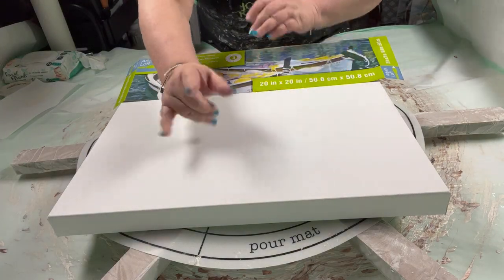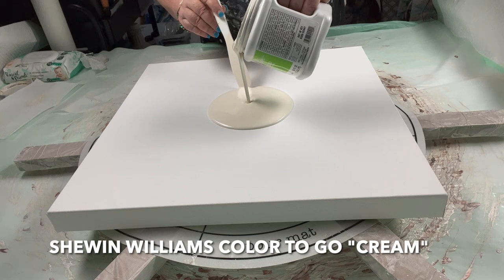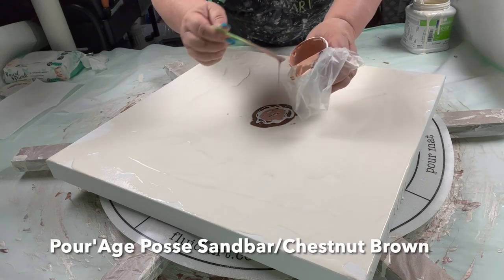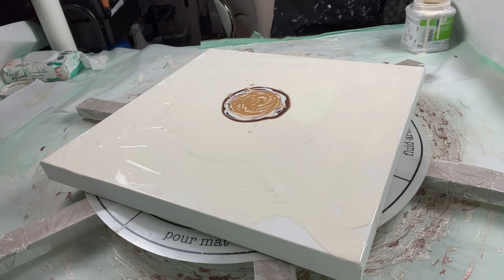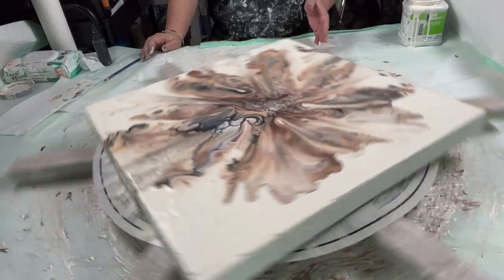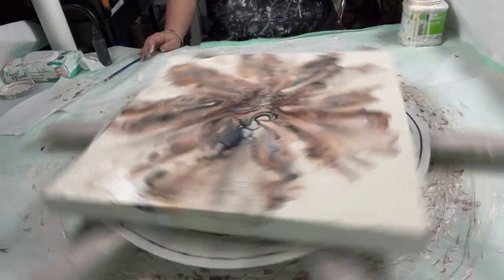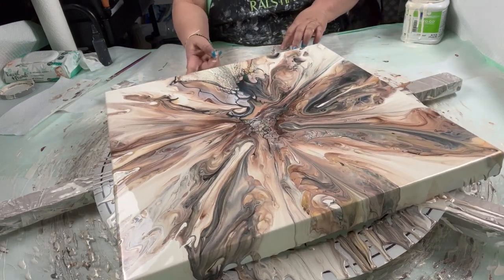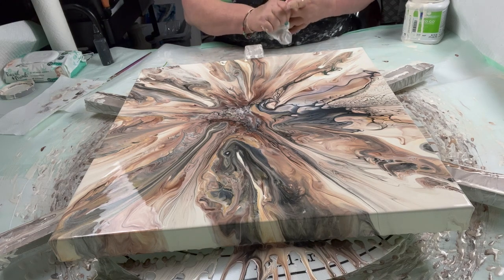#162 WOW!!! GORGEOUS DECONSTRUCTIVE BLOOM IN BROWN AND NEUTRALS PLUS THIN HOUSE PAINT AS THE BASE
I greatly appreciate you coming to watch my videos, seeing my paintings and following me through my art journey.

There are several ways you can help me to grow my channel:
1. Please Like(hit that thumbs up button)
2. Comment
3. Share

1. All paintings, coasters, etc... are FOR SALE.
2. I do commissions to suit your canvas size , technique and colors to your      preference at no extra costs.
3. I embroidery aprons with whatever saying or channel name you would like.
***4. If you feel so inclined you're welcome to tip me @Paypal @JoanneRalstin.Art. All tips are used to by paint supplies. Thank You!

AS OF RIGHT NOW I AM POSTING A VIDEO ON MONDAY. WEDNESDAY NIGHT LIVE AT 8:00 PM EST AND FRIDAY WITH FRIENDS TRAIN PREMIERE AT 7:15.

20X20 Gallery Wrap Level 3 Canvas

My Base is Sherwin Williams Color To Go "Cream" with a healthy squirt of
GAC 800 and Floetral added to thin down the paint.

The colors I am using are Pour'age Posse from Christina Welch
Dark Chocolate Shimmer with TLP Cappuccino added
Champagne Shimmer
Sandbar with Chestnut Bronze Added
Buttercream Icing Shimmer
 TLP Whitehaven with a large pea size amount of Amsterdam Titanim White

CA-Amsterdam Oxide Black

This Little Piggy (TLP) comes from FluidArt.co. Fluid-art.co.com

Toys come from Spontaneous Creations By Bryan (channel name). Spontaneous Bryan is what to look for on ETSY.

Joanne